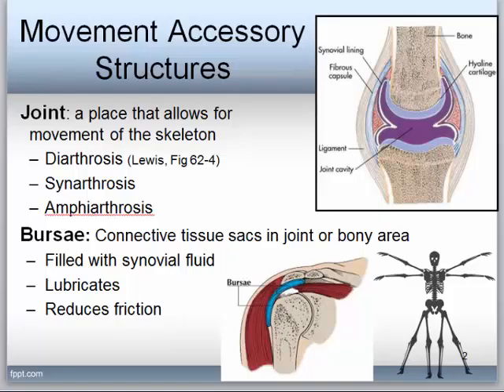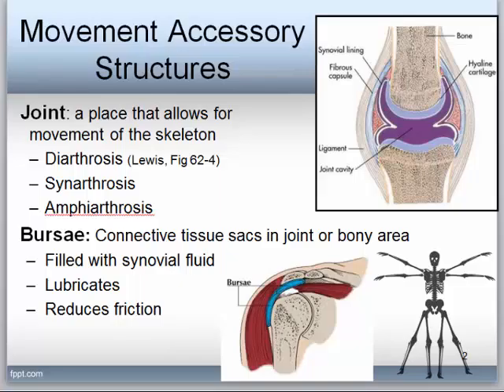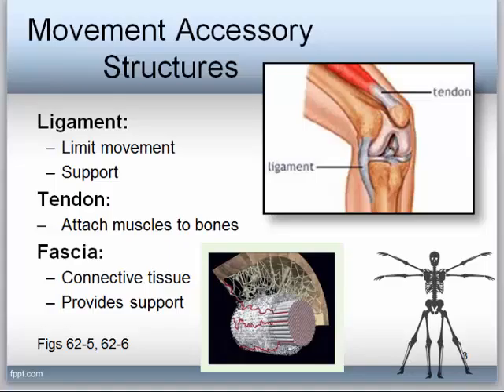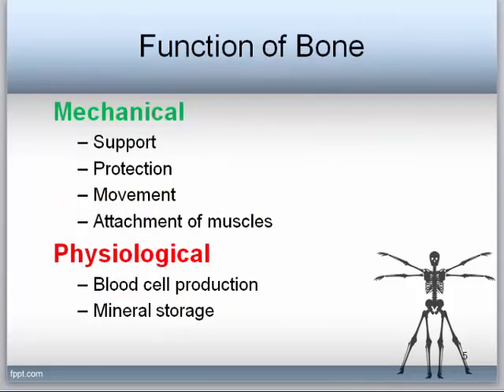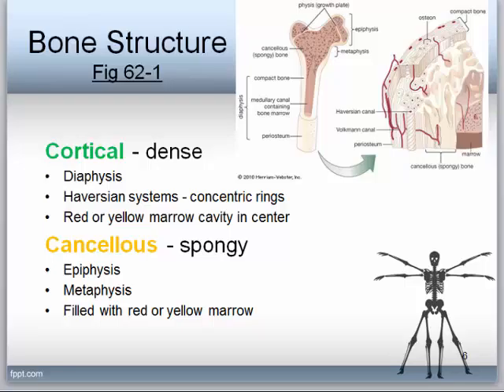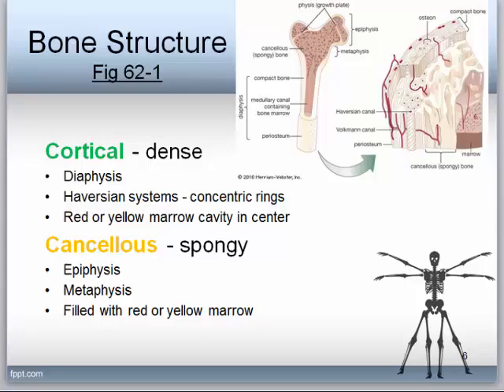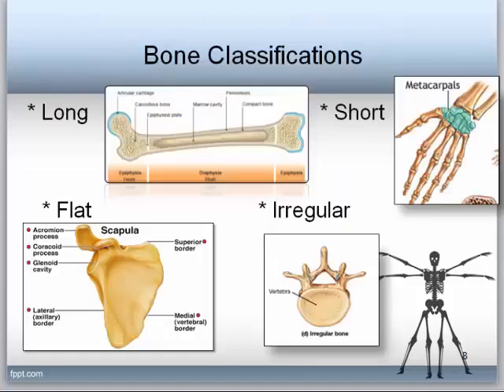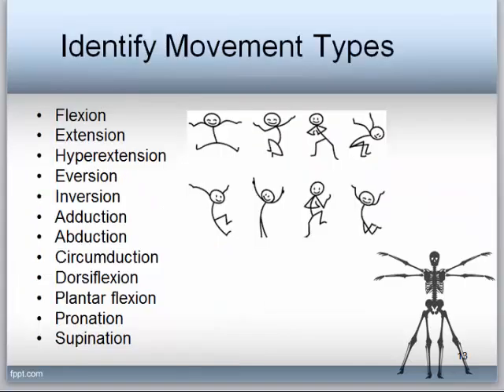AP MS VOPP